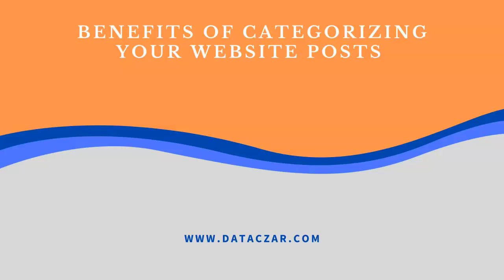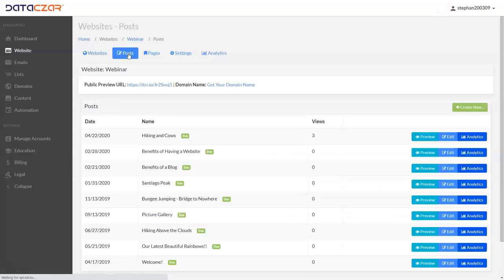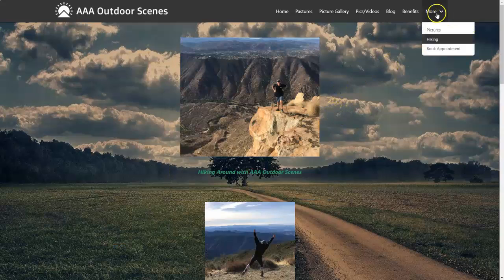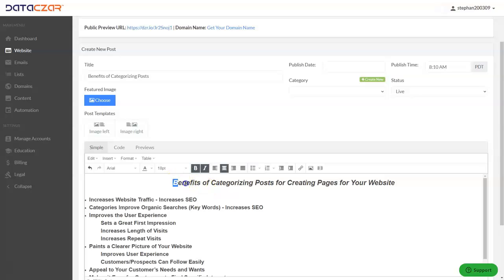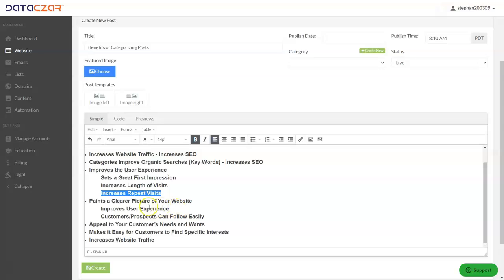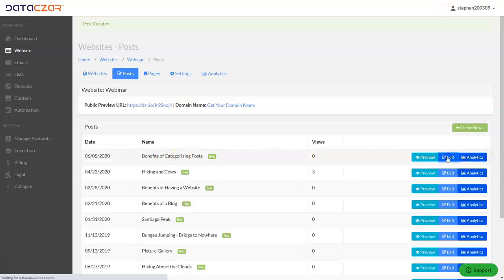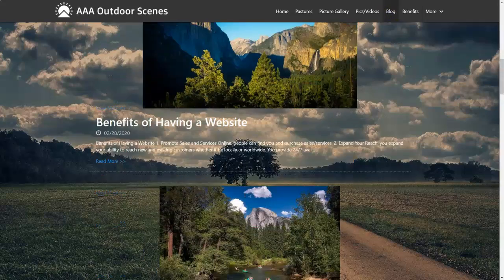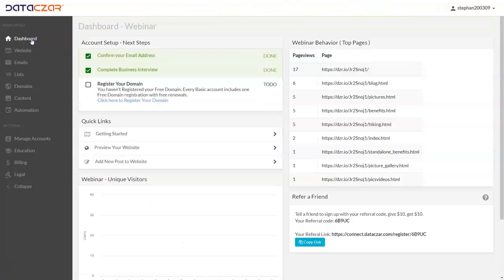Benefits of Categorizing Posts on Your Website | Website Organization Tips and Tricks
In this video, we describe the benefits of categorizing posts on your website. These website organization tips and tricks show you how to easily categorize your posts for specific pages, so prospects and customers can easily navigate your website.